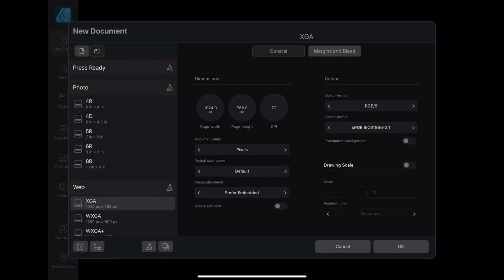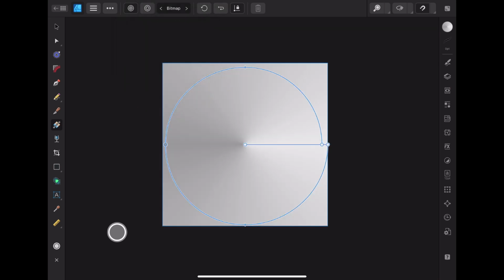Affinity Designer 2 for iPad - How to do a Pattern or Bitmap Fill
Hi everyone!

Today I'm showing you how to do a bitmap fill or pattern fill using affinity designer 2 for iPad. This could be useful for any number of graphics needs including creating larger images from your seamless repeating backgrounds to use for clothing print on demand creation or other purposes.

With the license provided by the Noun Project, if you use the free version of icons you must attribute the creator; I used the following icon in my tutorial today:
the noun project

// PRODUCTS USED
I use the following products in the creation of my videos: